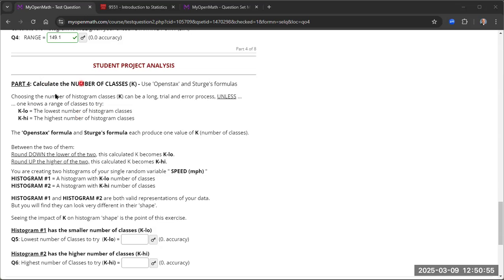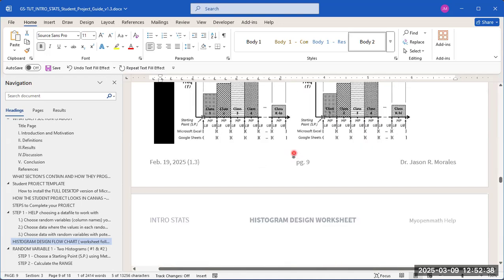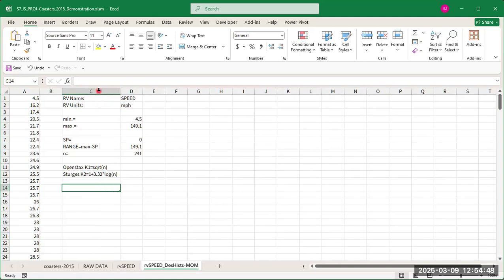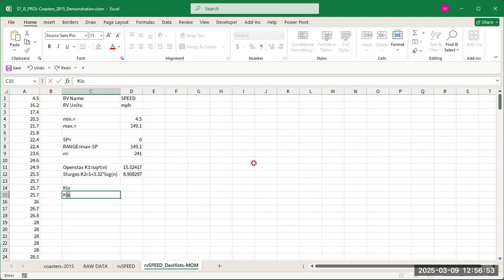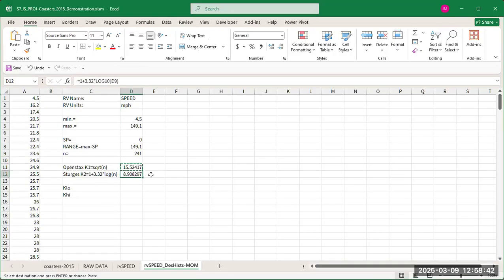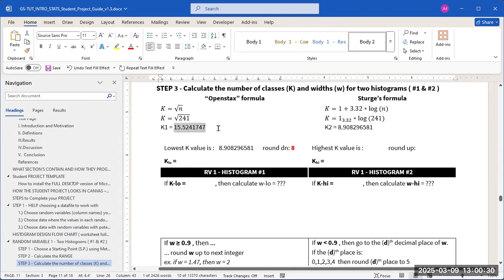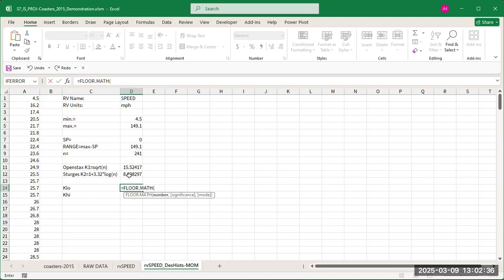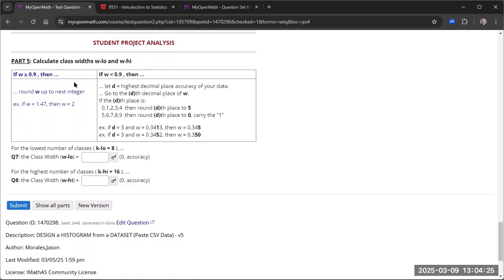IS-PROJ-S7-P4-MOM_S3-Hist-Design_ME